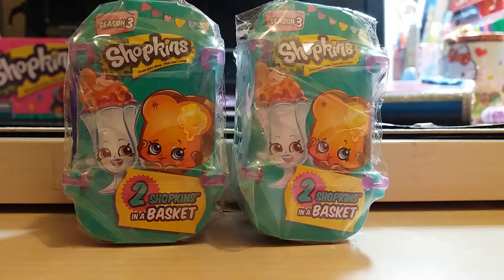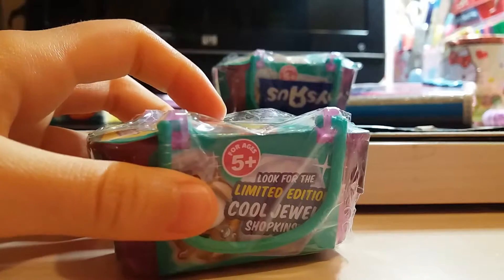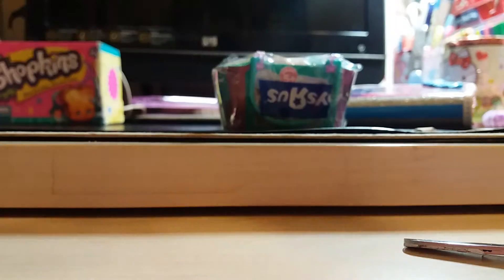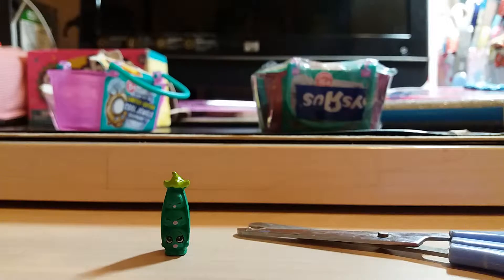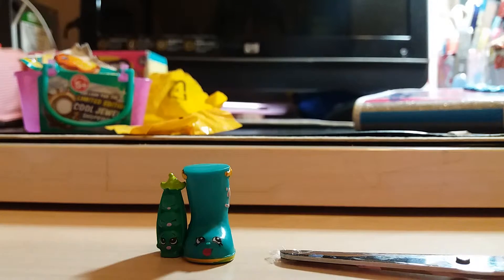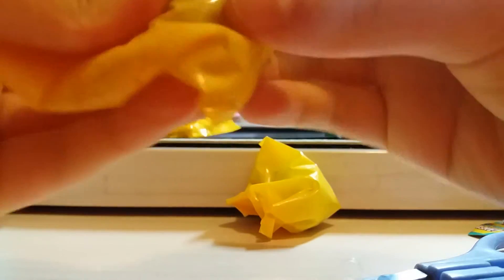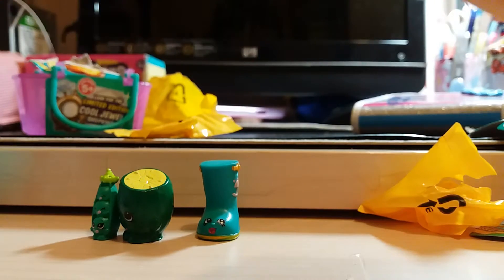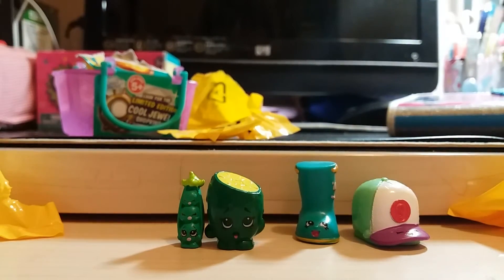Two Blind basket opening | Shopkins Lover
Please subsribe and like it